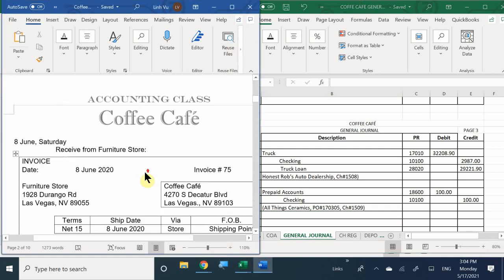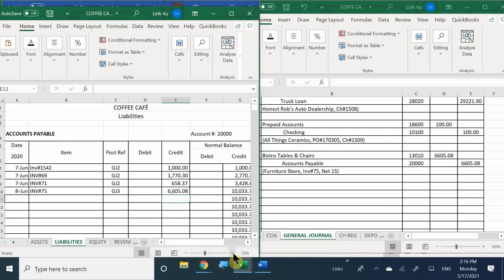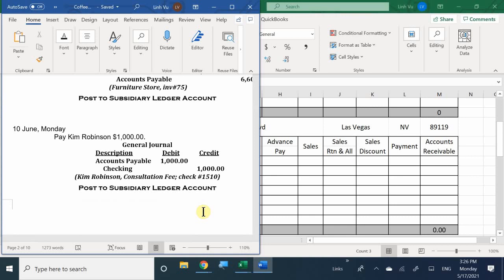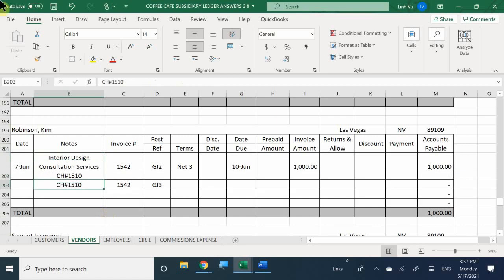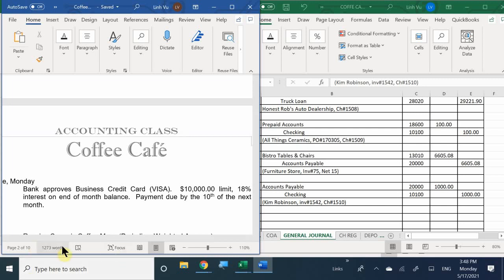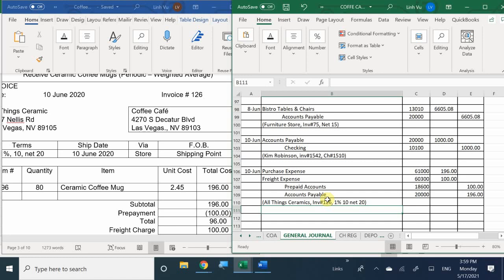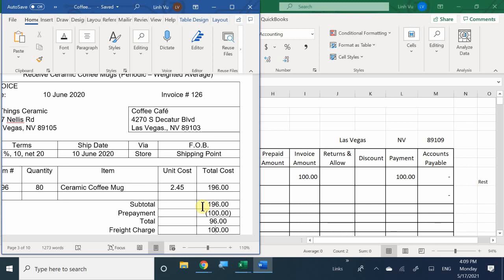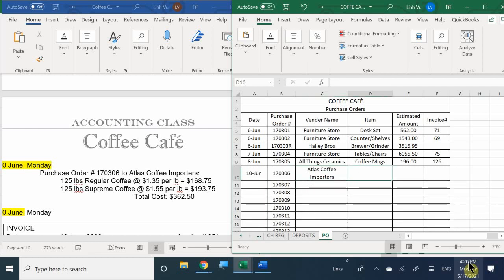PM ACCT 3.8 COFFEE CAFE W2 P2